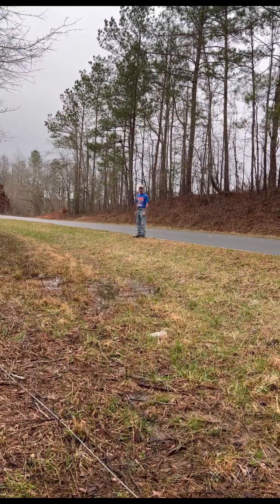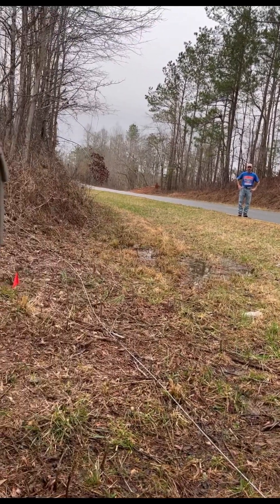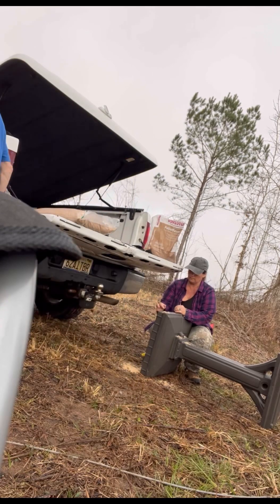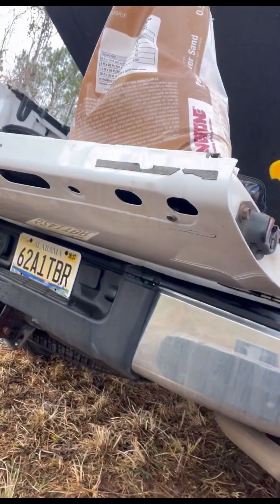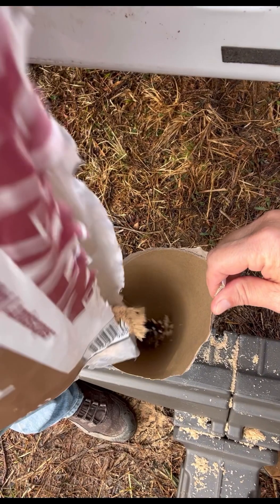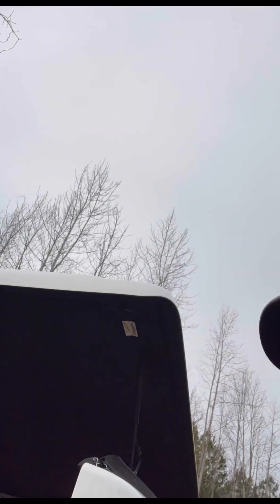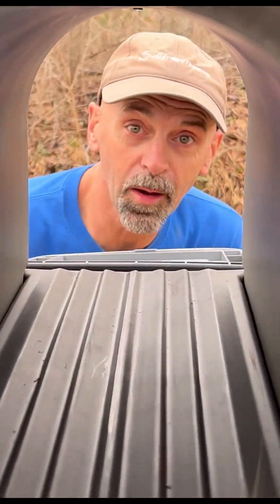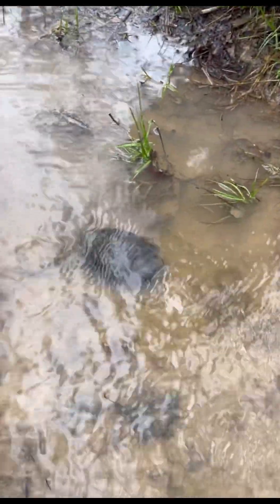Putting up a mailbox on the land